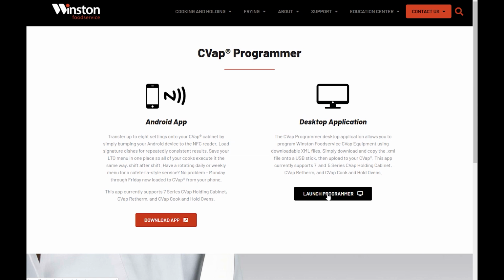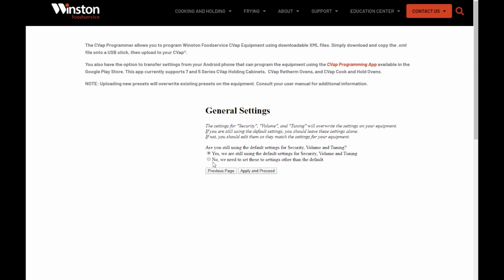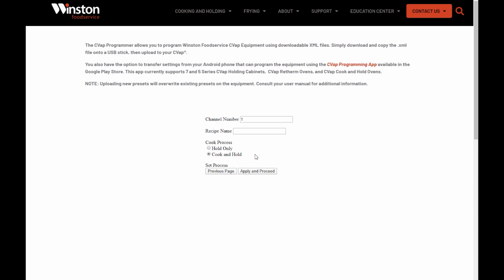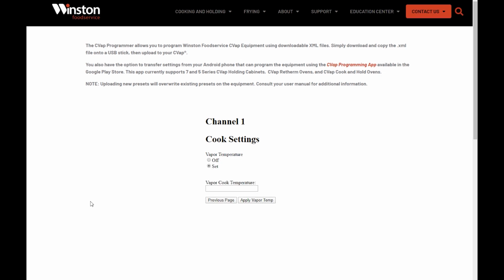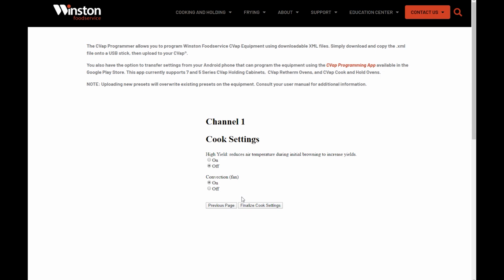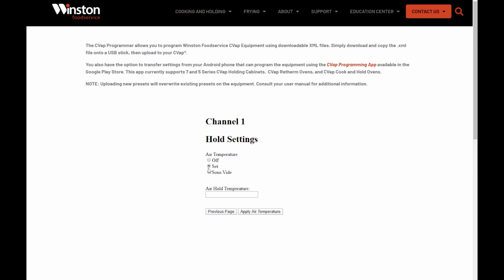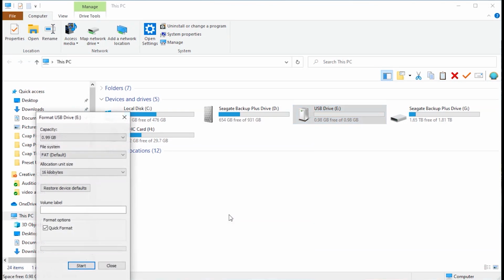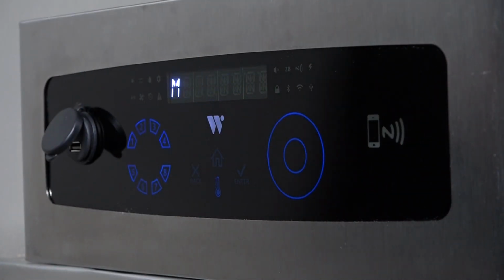CVap Desktop Programmer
How to use the desktop programmer.